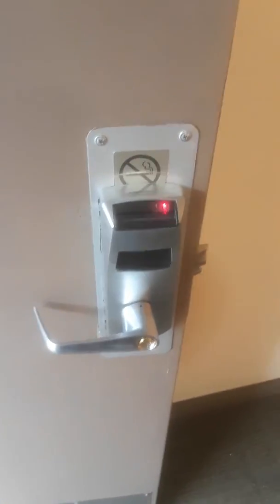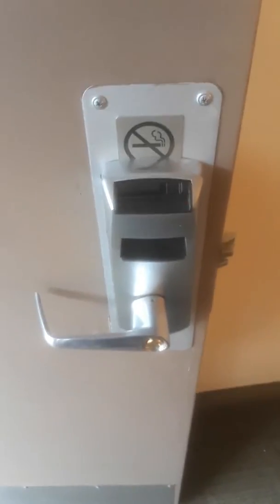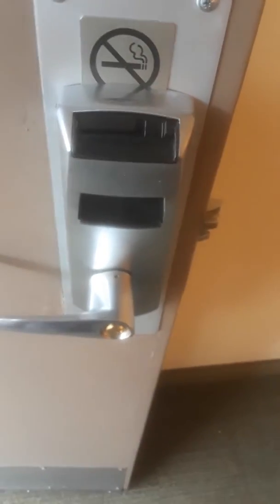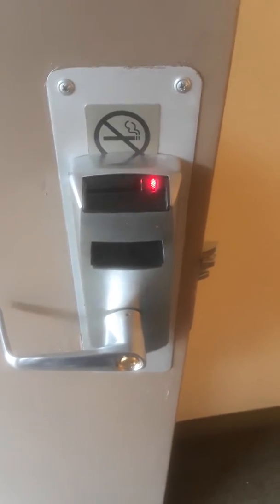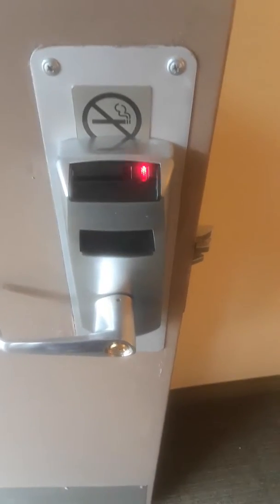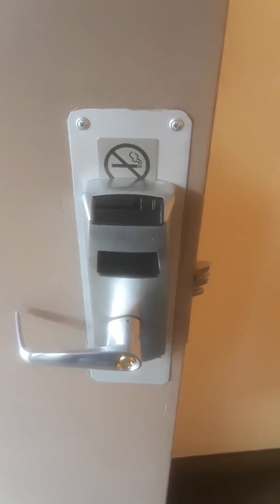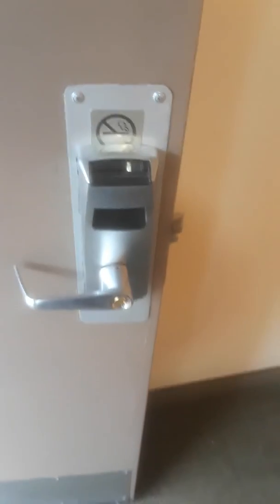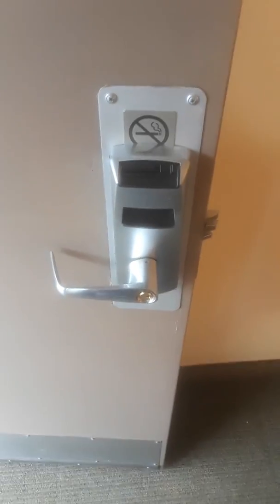Kaba lock flashing red light codes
What does it mean when a kaba door lock is flashing a red light? This is a kaba keyless hotel door lock new installation conversion from old style kaba lock flashing red light. Kaba lock flashing red. Kaba lock light codes.

Lock won't work, red light flashing, what does it mean?